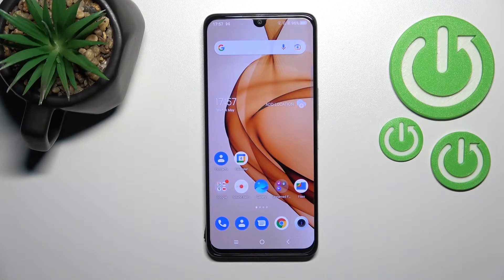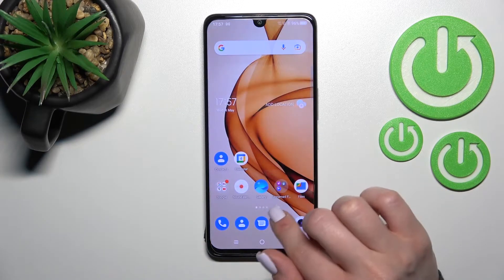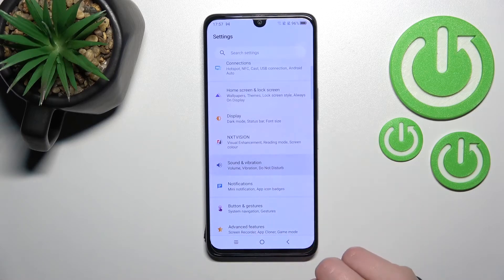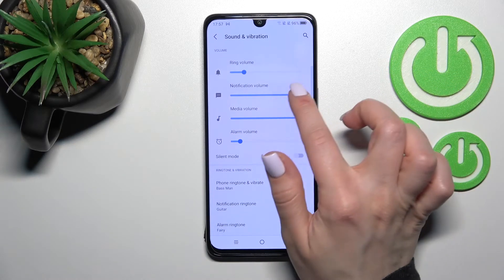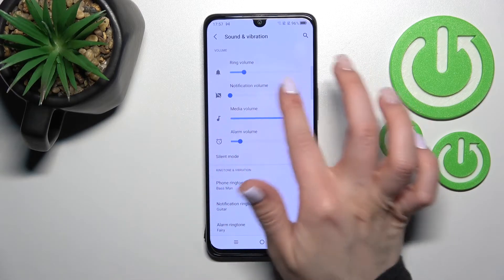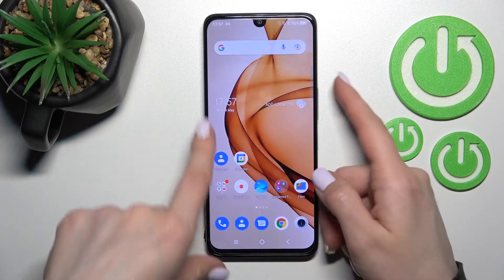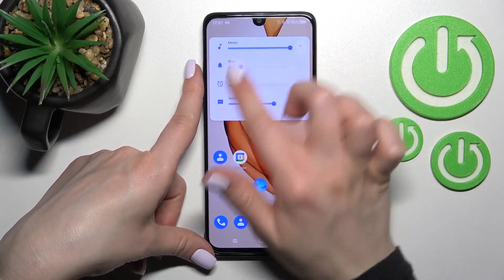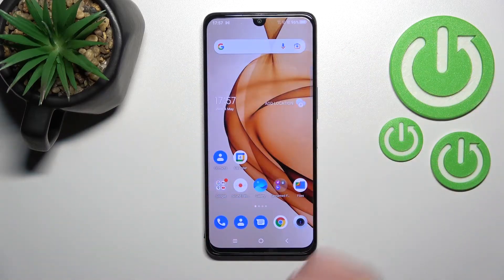How to Mute Notifications Sound on TCL 30 | Turn Off Notification Sound on TCL 30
If you want to turn off the notification sounds in TCL 30, but leave other sounds active, such as ringtone, media or system, then watch this tutorial. Our expert will show you how to enter the Sounds settings, and then how to go to the Volume tab. With the slider, you can mute the notification sounds or change the volume.

How to mute notifications sounds in TCL 30? How to disable notifications sound in TCL 30? How to open sound settings in TCL 30? How to enter sound settings in TCL 30? How to manage sound volume level in TCL 30?